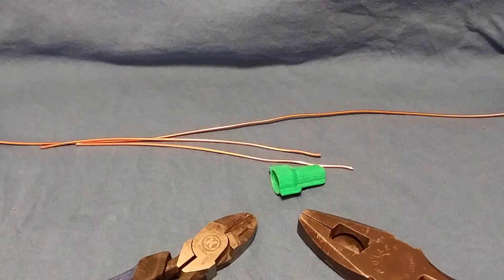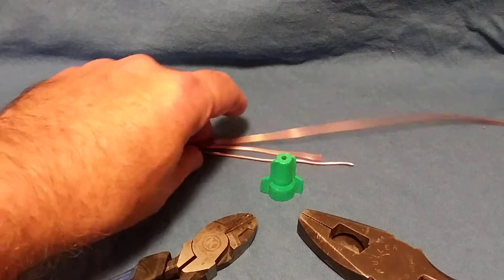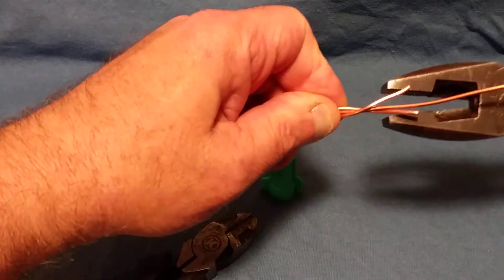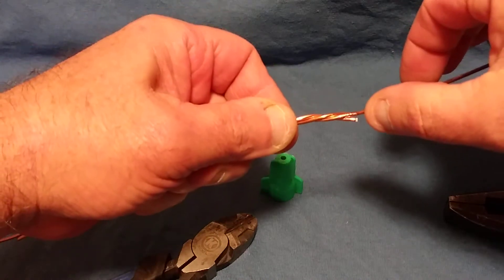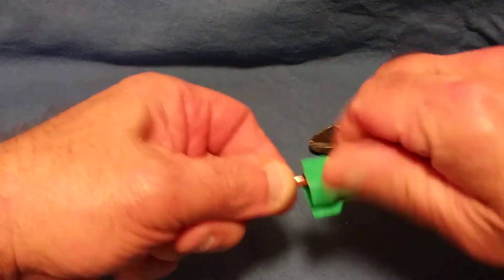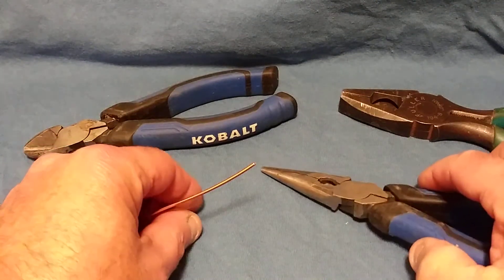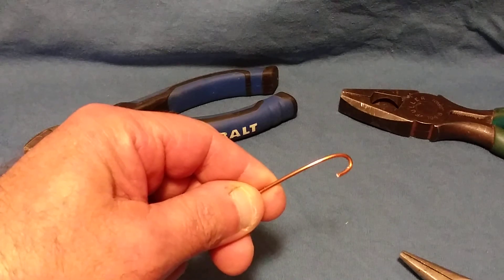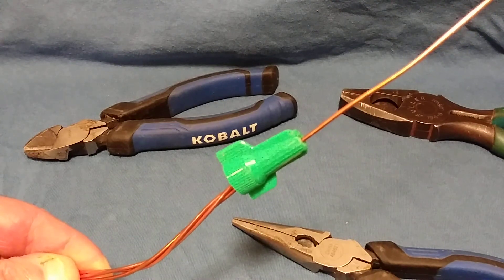How to use a greenie ground tail wire nut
How to pigtail your ground wires at a light switch outlet light fixture using a greenie wire nut consult codes before doing Electrical wiring